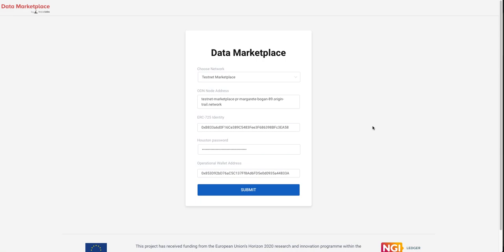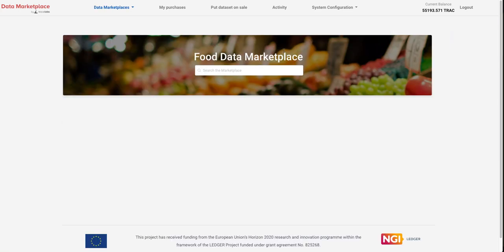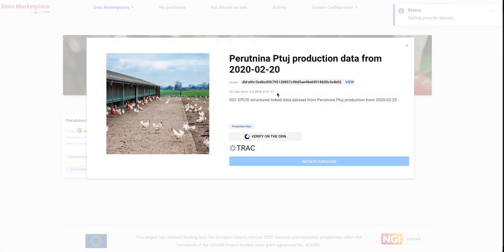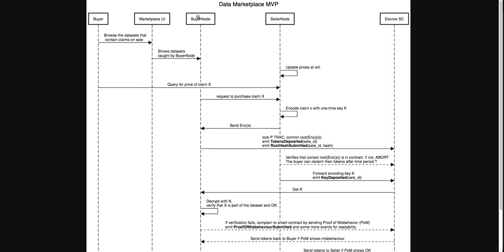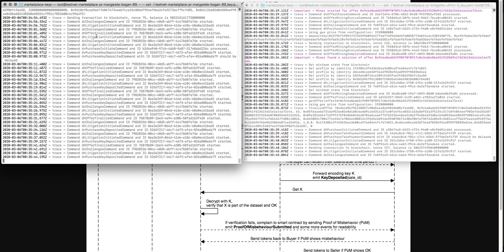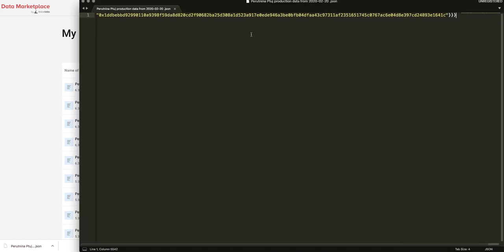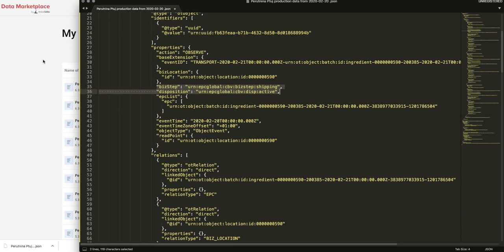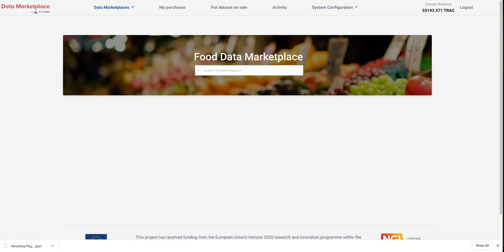Food Data Market Demo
Trace Labs Co-founder & CTO Branimir Rakić showcases the Food Data Market application developed for the LEDGER program.

Food Data Market incentivises data exchange for sustainable supply chains.

This project has received funding from the European Union’s Horizon 2020 research and innovation programme within the framework of the LEDGER Project funded under grant agreement No. 825268.